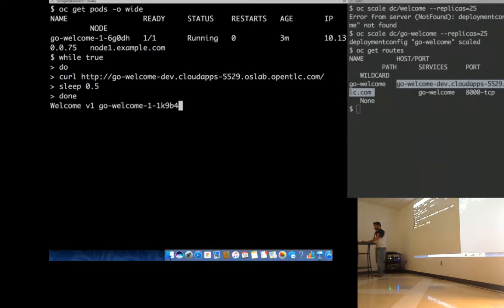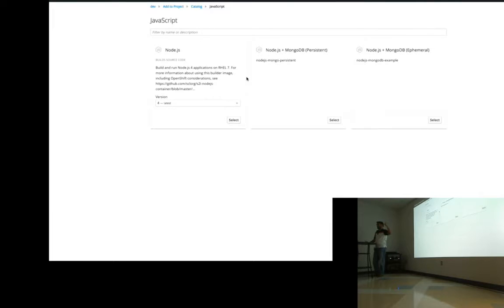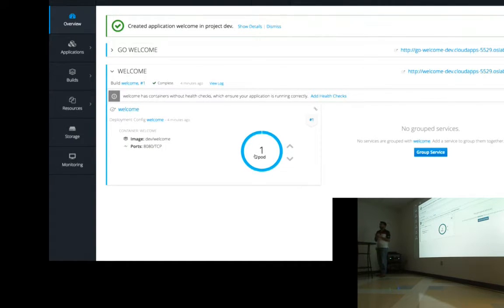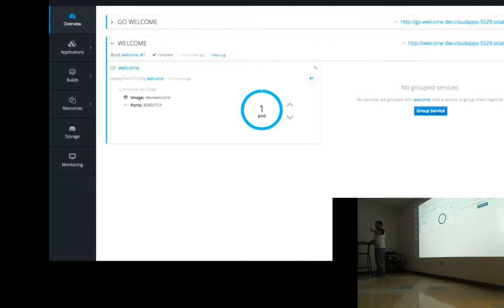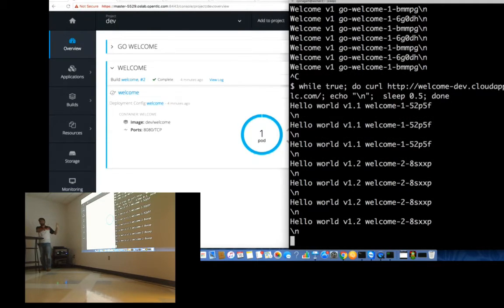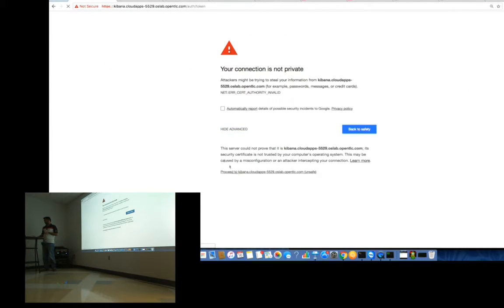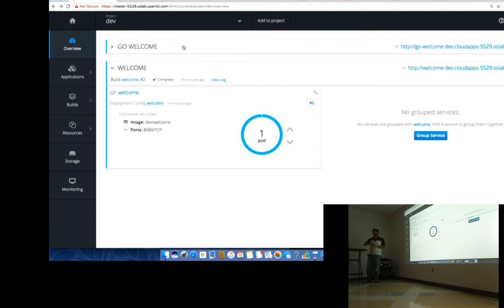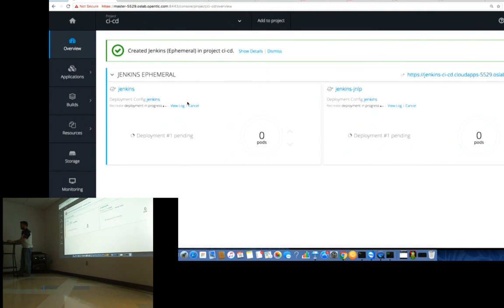Kubernetes/Openshift the Hard Way, Understanding the Components and How They Fit